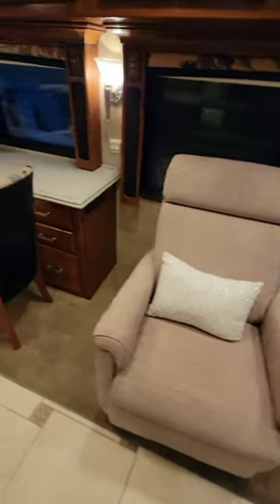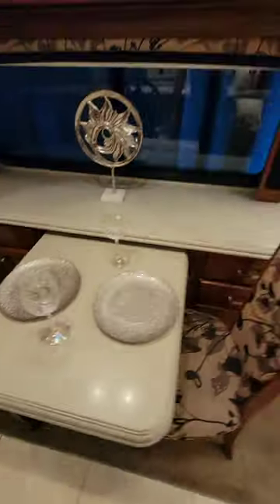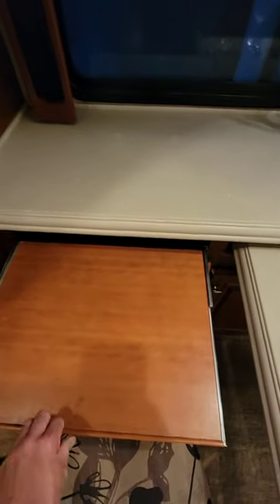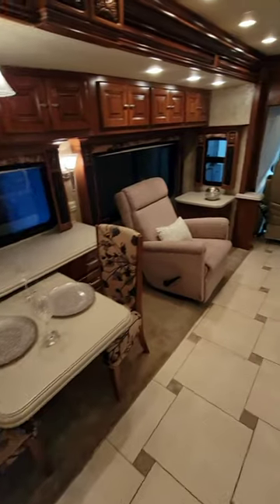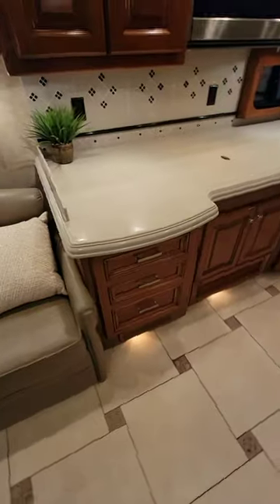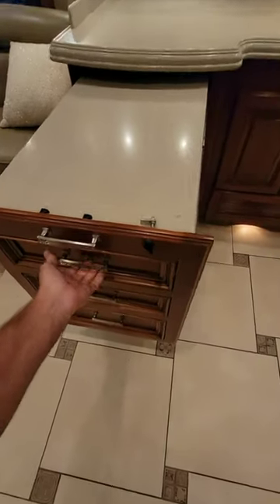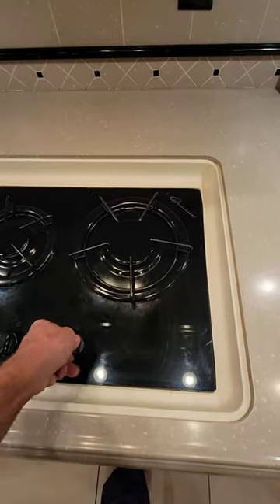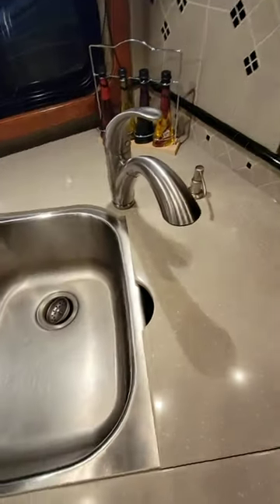2010 TIFFIN ALLEGRO bus PART 2 *incredible*